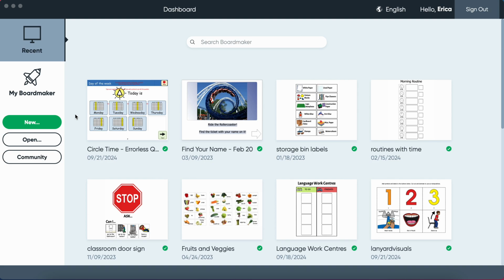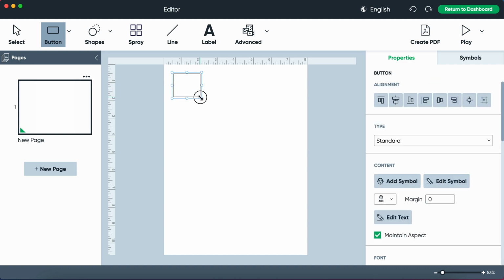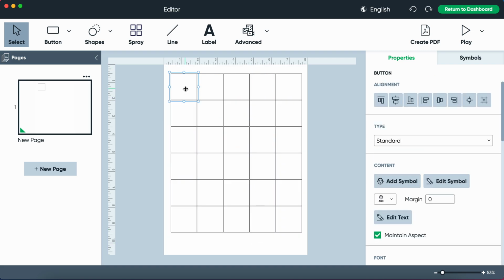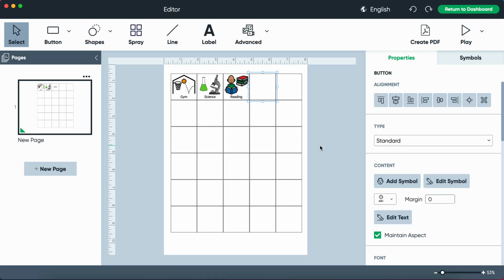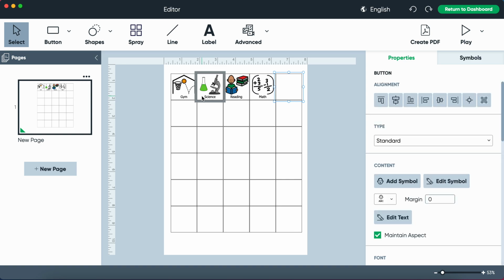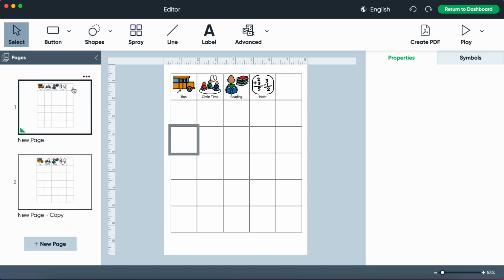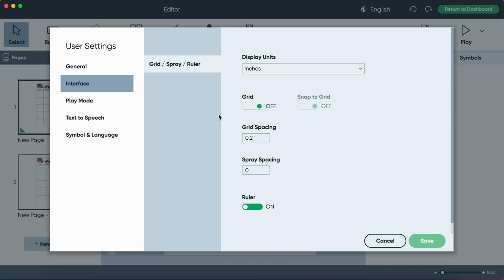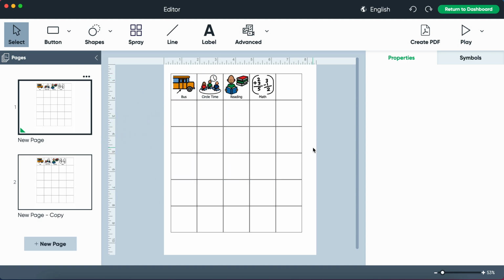Creating Printable Visual Symbol Buttons (or PECS) with Boardmaker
Great for PECS (Picture Exchange Communication System), creating visual schedules or other visual supports for students with Autism or other accessibility needs. Boardmaker makes it simple and quick to make a blank document, create the size of button you need, spray it across the page and then customize each button with the vocabulary and visuals you need.

Do you want to learn more about Boardmaker? Please let me know what questions you have and I'll be glad to create more videos.